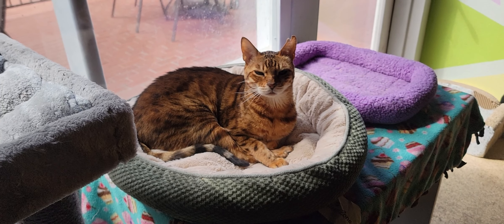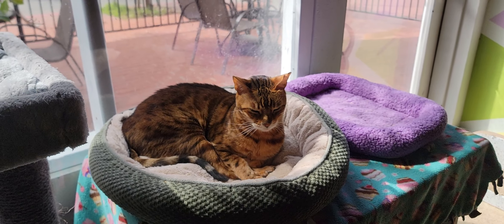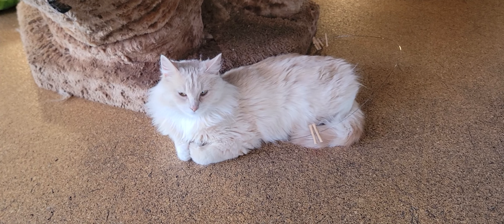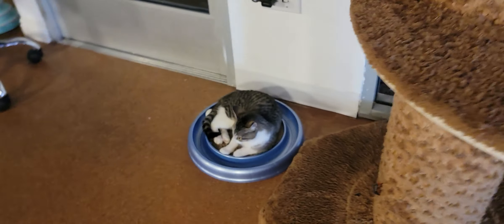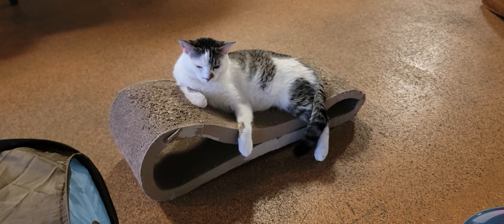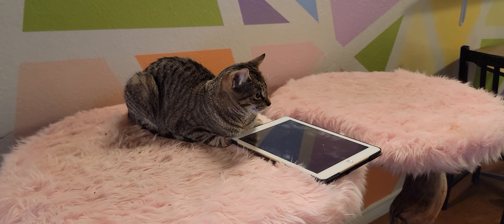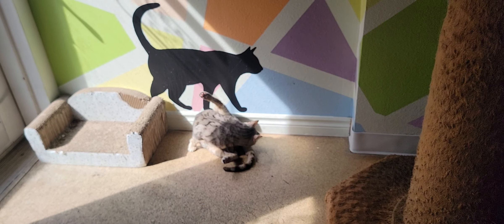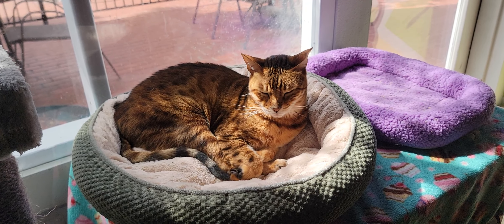March 7, 2023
You'll see Jacey, Leo, Marble, Madeline, City Pepper and Helga.